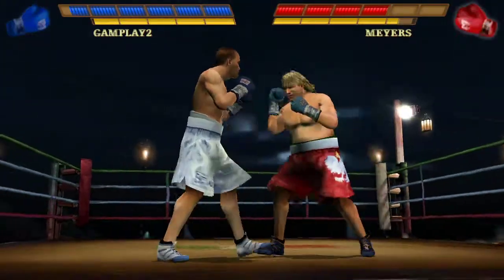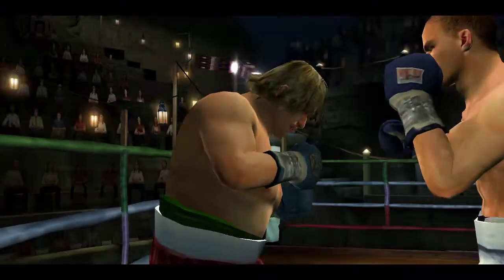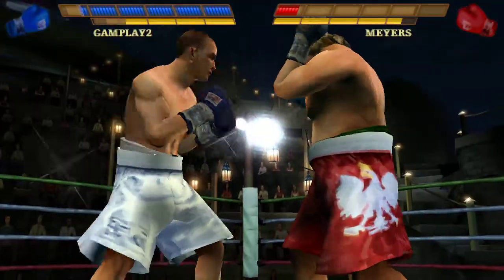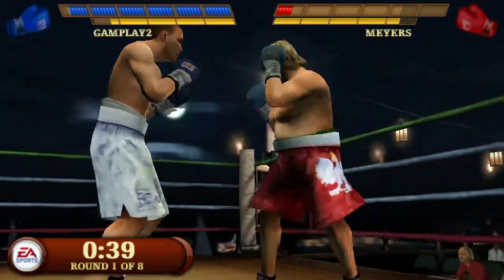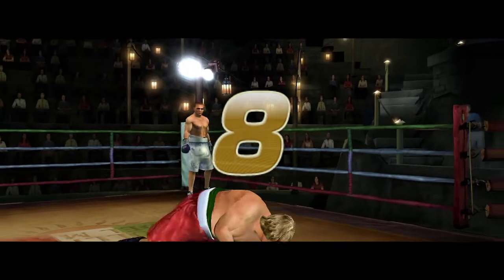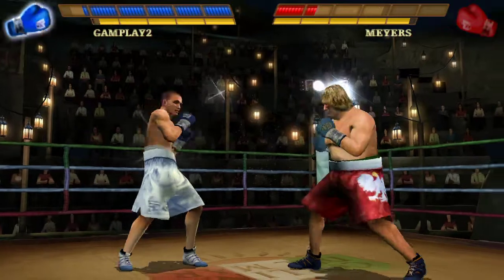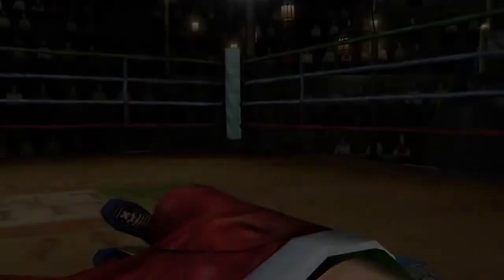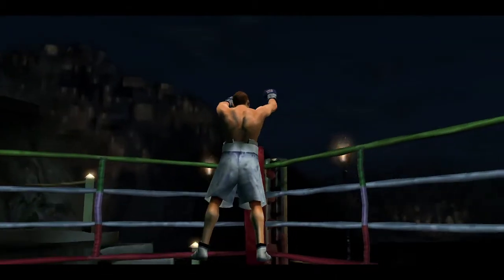Fight Night Round 3: PPSSPP S2E34 [Full Gameplay]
Chcesz postawić mi browara?

Gameplay from Fight Night Round 3 SEZON 2, a game from PSP running on the PPSSPP emulator + Pad xbox one x.